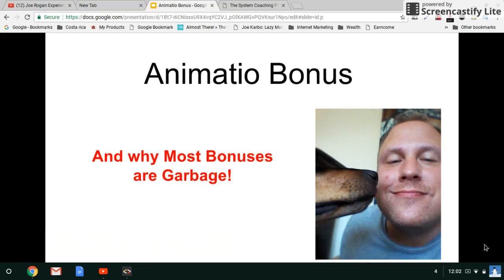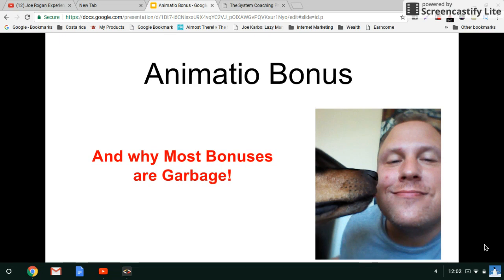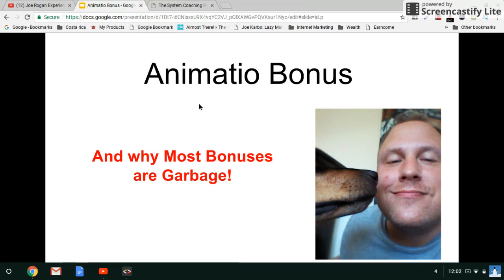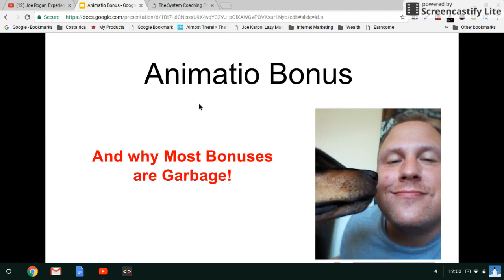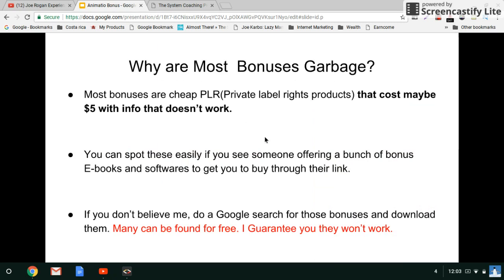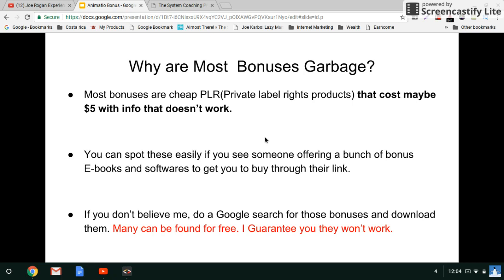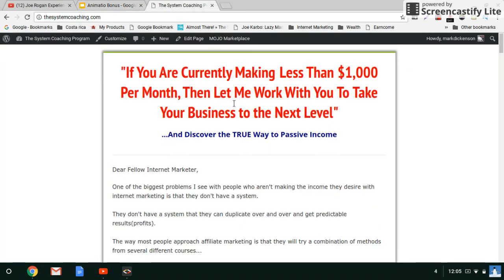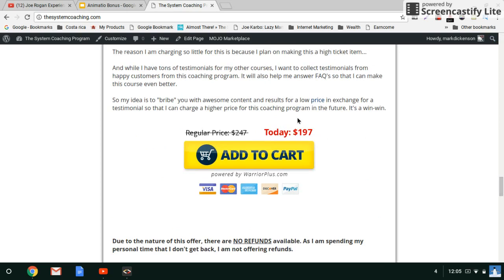Animatio Bonus-Discover Why Most Animatio Bonuses are Garbage!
How to Animate Any Website Without Changing Themes
You can Now Animate any website without changing themes or page builders in 3 Minutes with ANIMATIO – Have you Seen It Yet?

How Can ANIMATIO Help You & Your Business?
If You Sell or Promote Anything Online…

Add Animation to key points on your blogs, bonus pages, review pages and landing pages. You’ll instantly engage your audience, you’ll boost sales, and gain more lead signups… all from tiny little tweaks which take seconds.

ANIMATIO is your 3 Minute Solution.
Anyone with a WordPress blog or a website can use this attention-getting plugin. It works in all niches so it doesn’t matter what you do, sell or promote online.

You can animate any element on the page in seconds just buy clicking the element and choosing the animation, voice template or sound effect.

You can even edit as many elements as you like on any page.
If you need people to see your message, your call to action then Animatio is your Solution

If you need people to see your message, your call to action then Animatio is your Solution. Thank you for checking out my Animatio Bonus video.

People who watched this video also searched for:

Animatio Bonus
Animatio Bonuses

You can skip ahead here:

Animatio Bonus
Animatio Bonuses